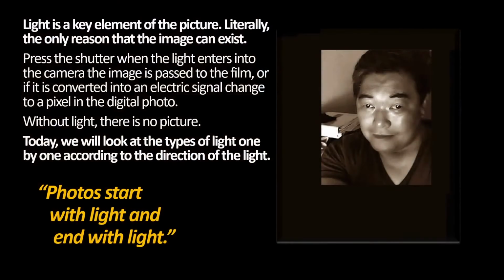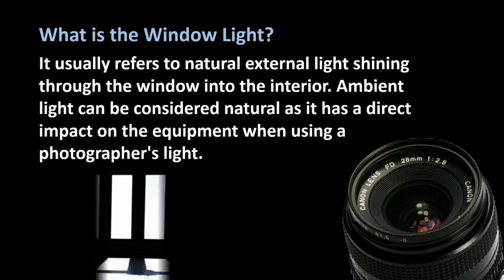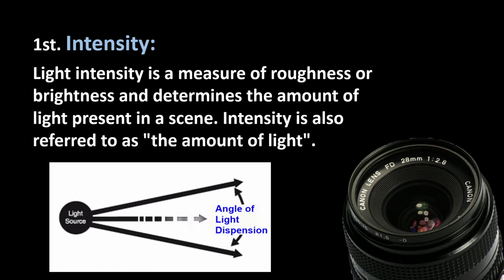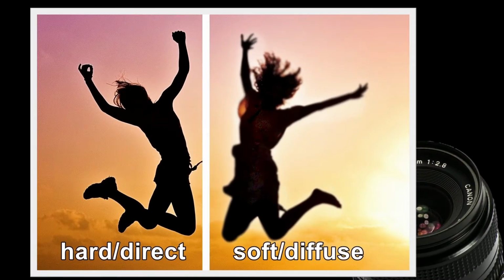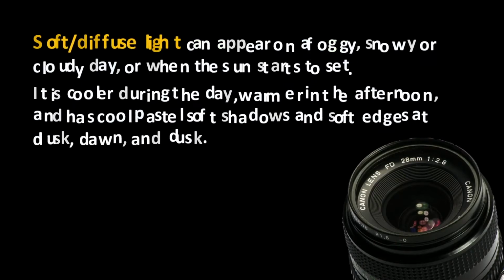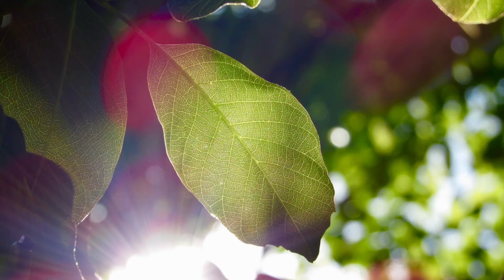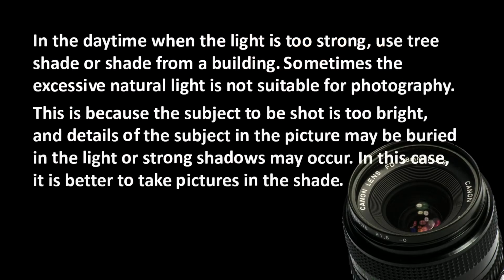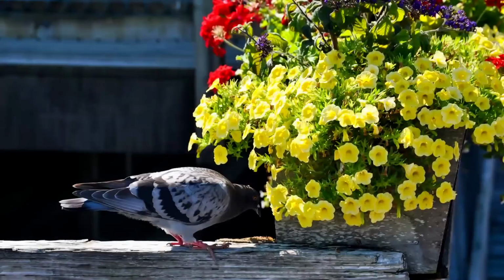Photography lighting methods?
Light is a key element of the picture. Literally, the only reason that the image can exist.
Press the shutter when the light enters into the camera the image is passed to the film, or if it is converted into an electric signal change to a pixel in the digital photo.
Without light, there is no picture.
Today, we will look at the types of light one by one according to the direction of the light.

PART I  Photography lighting methods?

Outdoor Photography
While shooting outdoors, see where the sun is, the angle at which the subject receives the most light, and see how the subject is receiving the light.

What exactly is natural light?
The most basic and important form of light is natural light, which generally refers to any light produced by sunlight.

What is the window light?
It usually refers to natural external light shining through the window into the interior. Ambient light can be considered natural as it has a direct impact on the equipment when using a photographer's light.

Color Temperature:
Color temperature refers to the different shades produced by different light sources.